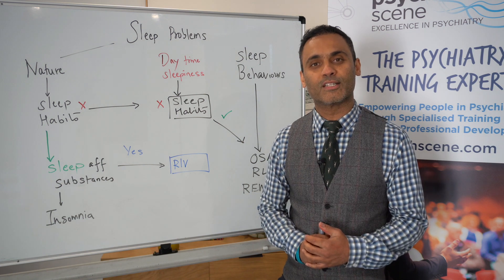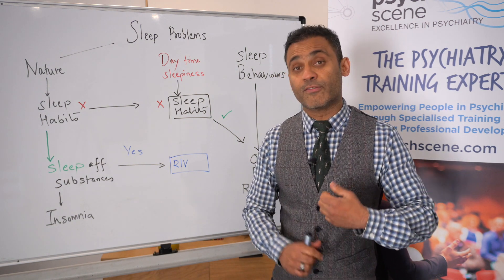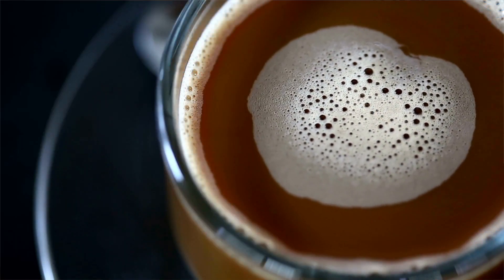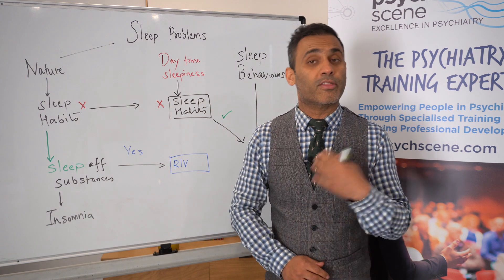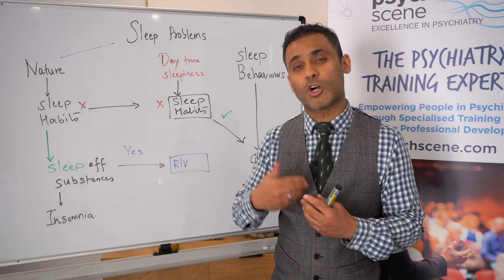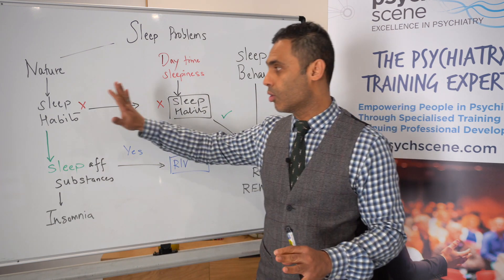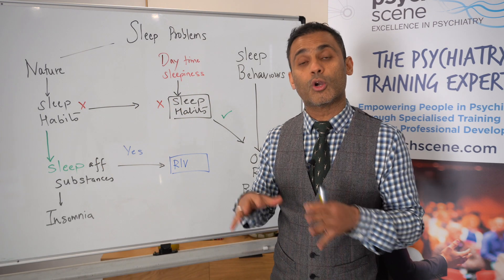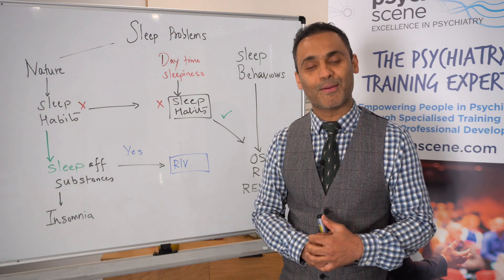How to Evaluate and Treat SLEEP PROBLEMS and INSOMNIA? - A Quick Guide | Psychiatrist Explains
In this video, Dr Sanil Rege, Consultant Psychiatrist, explains the evaluation of sleep difficulties using a practical algorithm.
Insomnia is defined as an ongoing subjective dissatisfaction with the duration or quality of sleep.
Sleep difficulties do not always equate to insomnia. In order for insomnia to be diagnosed - other causes should be ruled out.
0:00 - Introduction
0:25 - Definition of insomnia
1:24 - Nature of insomnia
2:12 - Sleep habits
3:00 - Stimuli affecting sleep
3:39 - Sleep restriction
4:19 - Types of Insomnia
4:39 - Principles in the management of Insomnia - Pharmacological and Non-Pharmacological
7:26 - Specific Types of medications for Insomnia

According to the DSM-V, the following are the key criteria for insomnia:

Predominant complaints of dissatisfaction with sleep quantity or quality associated with difficulty initiating sleep, difficulty maintaining sleep and early morning awakening with an inability to return to sleep.
The sleep difficulty occurs at least three nights per week, and the difficulty is present for at least three months.

Sleep difficulties may be due to :
1. Stress
2. Travel
3. Poor sleep hygiene
4. Medications or use of substances
5. Psychiatric disorders - ADHD, PTSD, depression, agitation etc
5. Sleep disorders - Obstructive sleep apnoea, Restless Legs Syndrome (RLS), REM sleep behaviour disorder
5. Narcolepsy

Thus it is important to evaluate the causes and the associated factors in order to devise an appropriate treatment plan.
Treatment consists of treating the causes
e.g. OSA - CPAP
RLS - treating iron deficiency, MG supplement, Dopamine agonists
PTSD nightmares - clonidine or prazosin
Psychophysiological insomnia - Sleep hygiene, sleep restriction, stimulus control
CBT-insomnia

Medications
Benzodiazepines
Z drugs - Zopiclone, zolpidem
Orexin antagonists - Lemborexant or suvorexant
Treating psychiatric disorders

🎓RESOURCES BY PSYCH SCENE:

Revolutionary psychiatry learning – Coming soon!

The Psych Interview online courses offer high-quality training to help you improve your psychiatric interview skills through self-study. They are suitable for Psychiatrists, Psychiatry trainees, Mental health practitioners, Nurses and General Practitioners.

Psych Scene offers specialised training and professional development for Psychiatry Trainees, Psychiatrists, General Practitioners and Mental Health Practitioners. Here you can find our upcoming live courses.

👋 LET’S CONNECT!